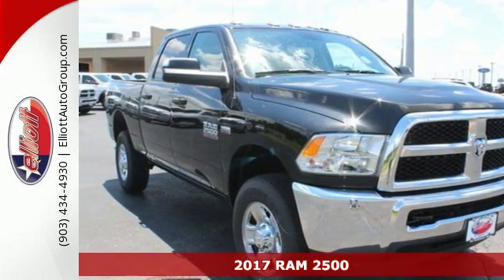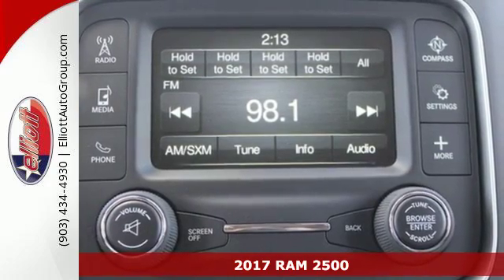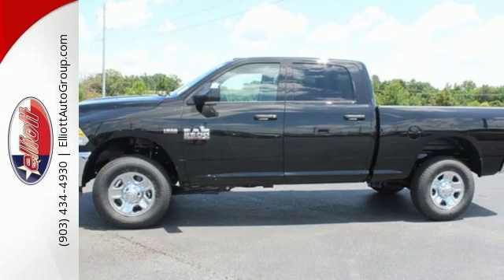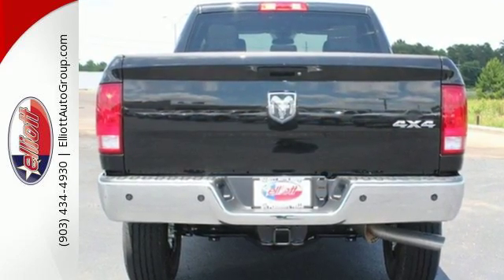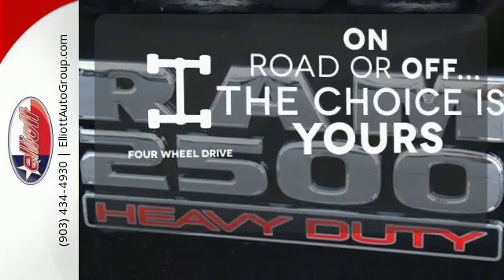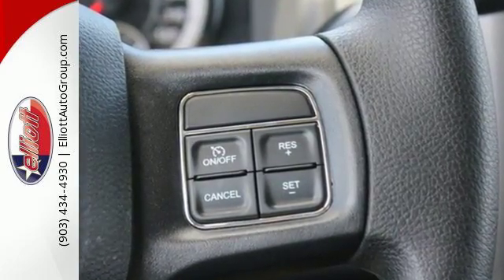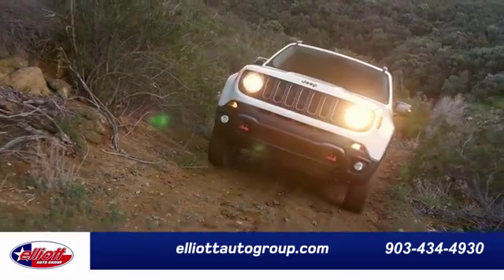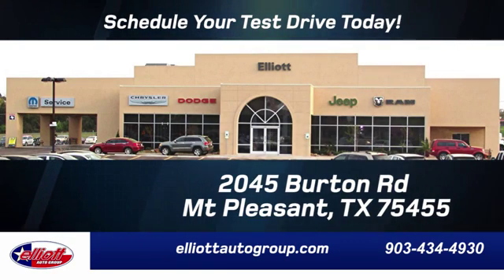New 2017 RAM 2500 Mt Pleasant TX Sulphur Springs, TX C9476 - SOLD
Year: 2017
Make: RAM
Model: 2500
Trim: Tradesman
Engine: 6.4L V8
Transmission: Automatic 6-Speed
Color: Brilliant Black Crystal Pearlcoat
Interior: Dsl Gry/Blk Cl Bn St
Stock #: C9476
VIN: 3C6UR5CJ1HG685360
Are you ready for some hauling? This hardy 2017 Ram 2500 will pull anything you want... Just do it. It is nicely equipped with features such as 6.4L Heavy Duty V8 HEMI Engine Clearance Lamps Exterior Mirrors w/Heating Element Integrated Voice Command w/Bluetooth ParkSense Rear Park Assist System ParkView Rear Back-Up Camera Radio: Uconnect 3 w/5' Touch Screen Display Rear View Auto Dim Mirror w/Display Remote Keyless Entry and SiriusXM Satellite Radio. Climb into this great Ram 2500 knowing that it will always get you where you need to go on time every time. Price includes all rebates incentives dealer discounts as well as everything that was added to the vehicle at the dealership so no surprises. To qualify for all rebates a qualified trade in and/or financing with Chrysler Capital may be required. We are located just west of Titus Regional Medical Center on I-30.

Address:
2045 Burton Rd.